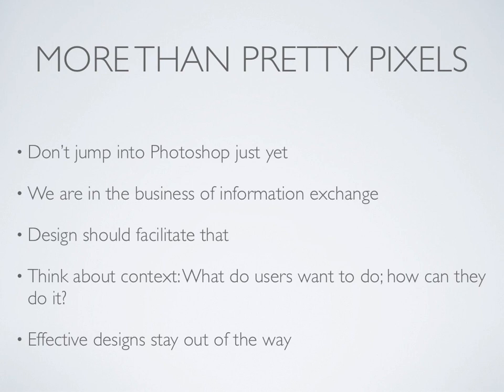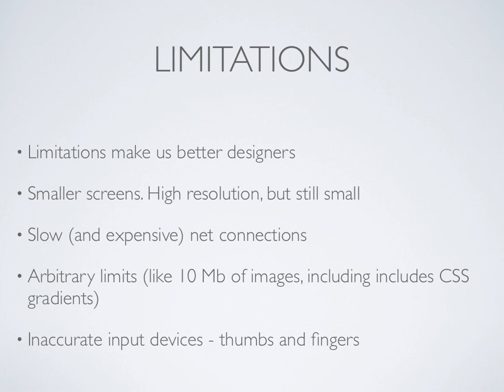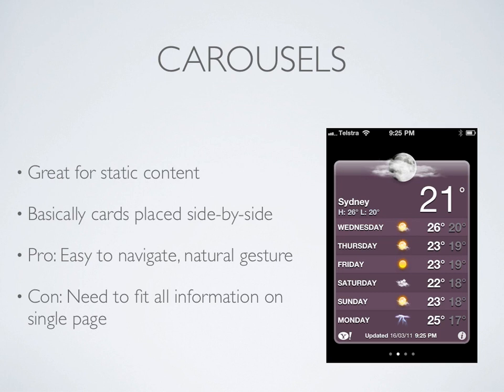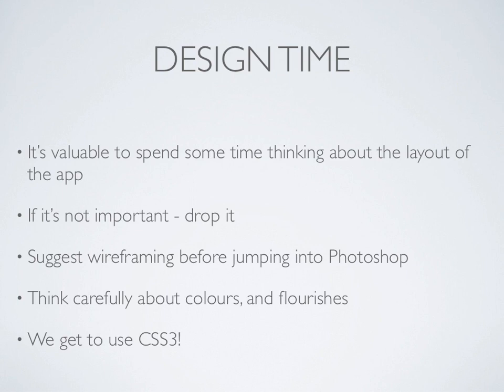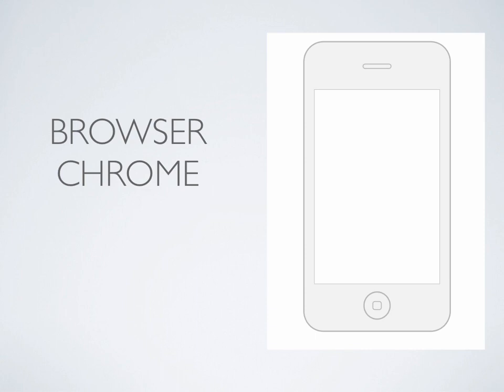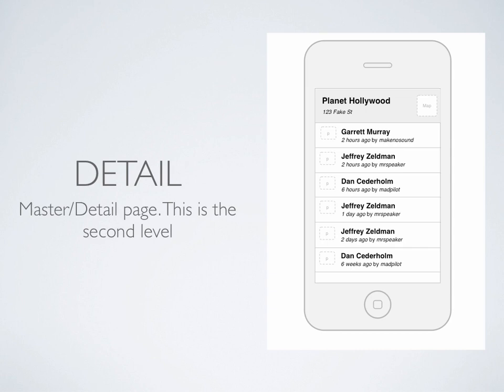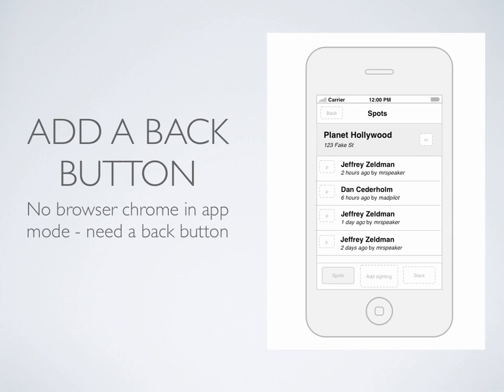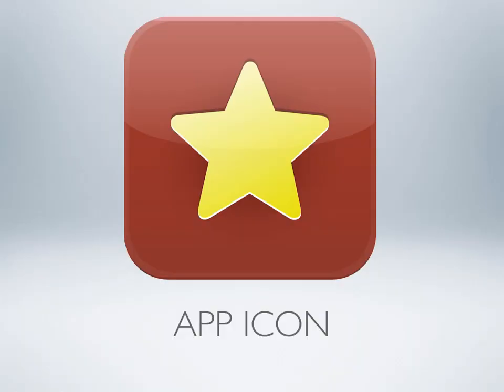howto Build Mobile Apps Lesson 1 Step 2 Stop Design Time